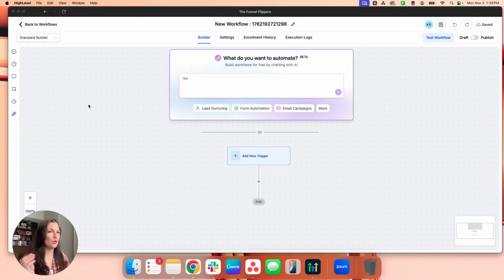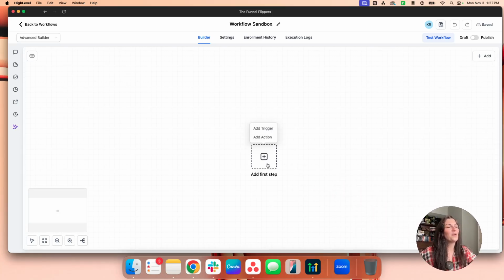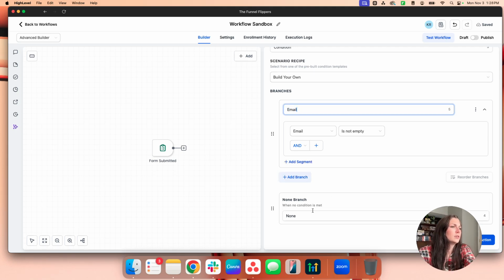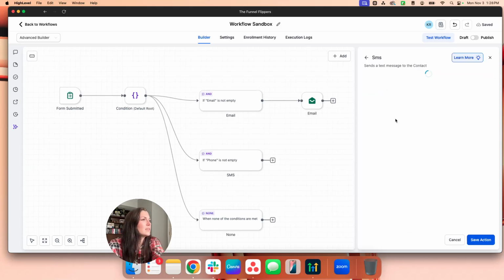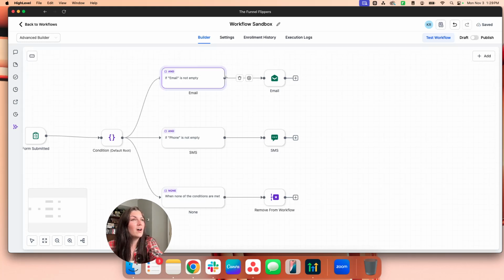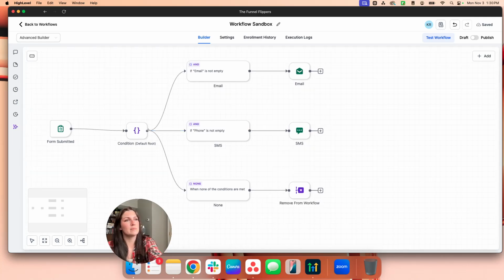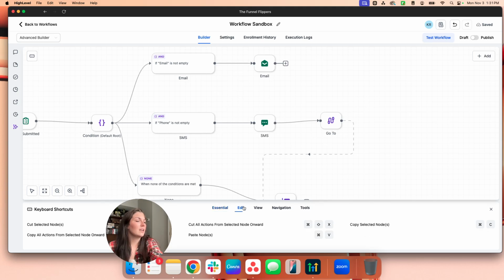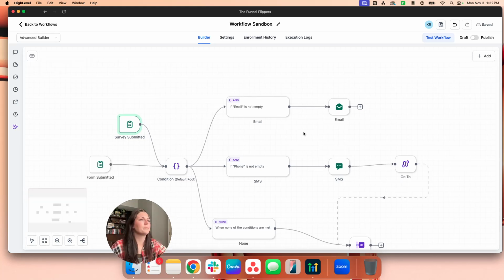HighLevel Advanced Builder: The Visual Workflow Editor You've Been Waiting For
If you've been building workflows in HighLevel and feeling like you're working blind, the Advanced Builder is about to change everything. This visual workflow editor makes it so much easier to see what's happening in your automations.

Here's what we're covering:
- How to access the Advanced Builder in HighLevel
- The difference between classic builder and advanced builder
- Creating workflows with a visual drag-and-drop interface
- Understanding workflow logic paths at a glance
- When to use Advanced Builder vs. standard workflows

This isn't just a "nicer interface"—it actually helps you build smarter automations because you can see how everything connects. If you've ever gotten lost in a complex workflow, this is for you.

Join us in Hacking HighLevel where we share:
✨ Step-by-step tutorials